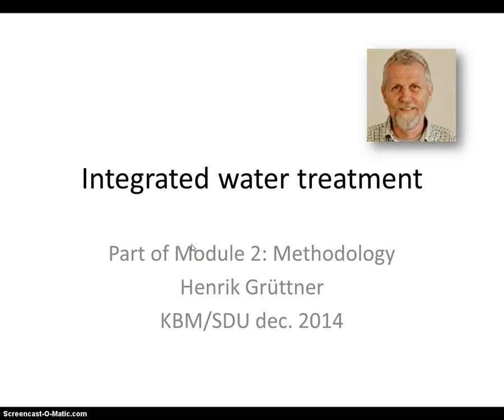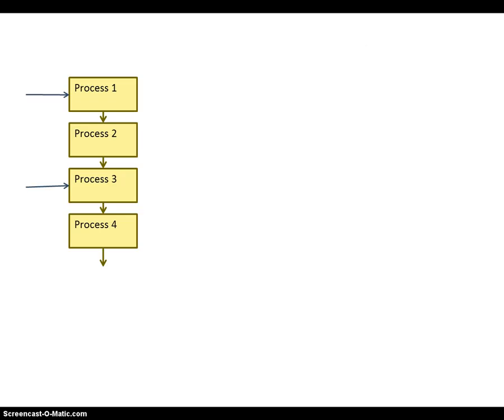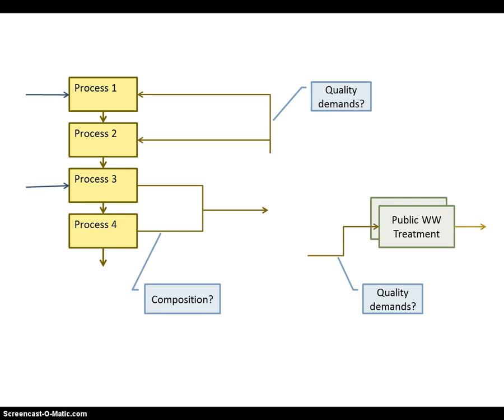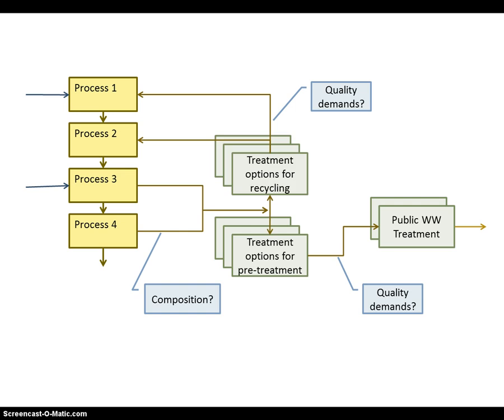Integrated water treatment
Part of the training in the Teaching4Tomorrow course. Consider it a test.